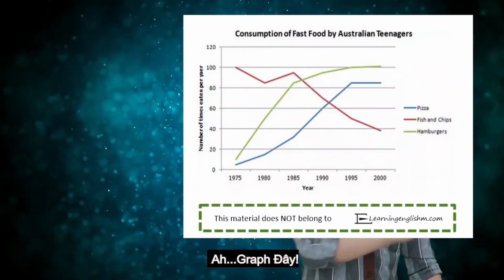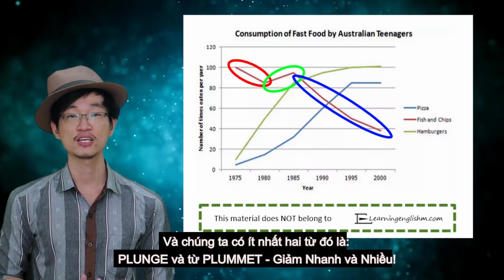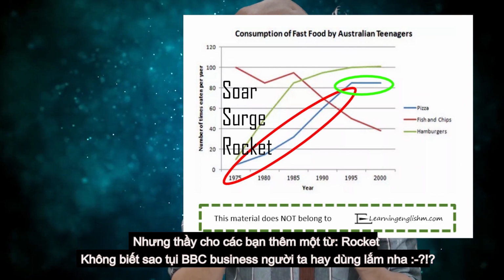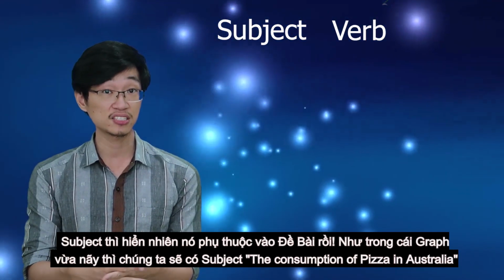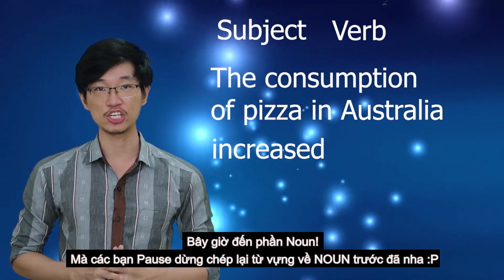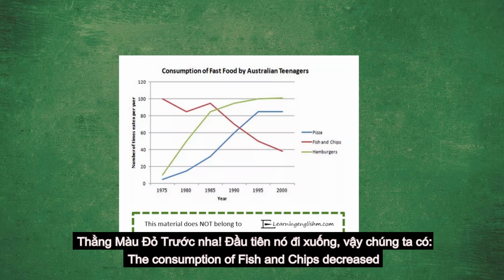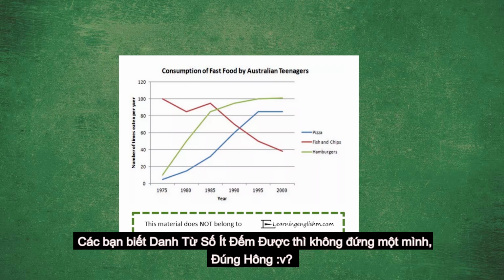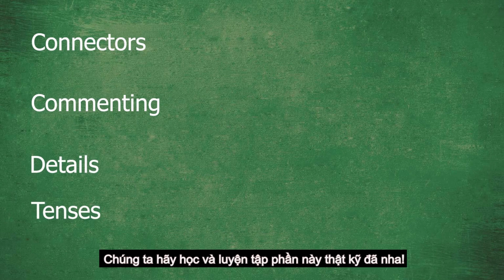IELTS Writing Task 1 - Structure and Vocabulary | Hướng dẫn viết Trend phần Body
Hướng dẫn viết IELTS Writing Task 1, phần Body (thân bài). Trong bài viết này, các bạn sẽ học qua (1) Cách Phân Tích (2) Từ Vựng (3) Cấu trúc để viết thân bài của một bài Report IELTS Writing Task 1 - Phân Tích Biểu Đồ.
Theo dõi thông tin theo thời gian:
_Graph Outlining - Cách Phân Tích Biểu Đồ:
_Lexical Resources - Từ Vựng (NOUN - VERBS):
_Grammatical Structure - Cấu Trúc:
_Graph Analysis - Áp Dụng Phân Tích:
Cách bạn có thể theo dõi thông tin cụ thể ở trang web LearningEnglishM: